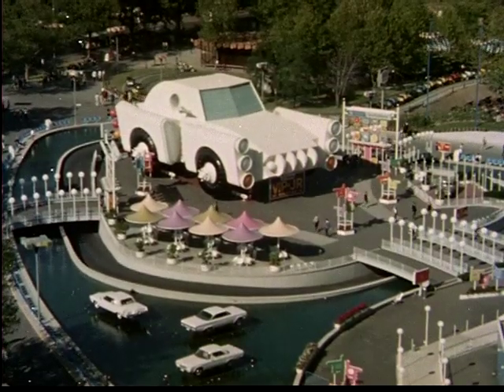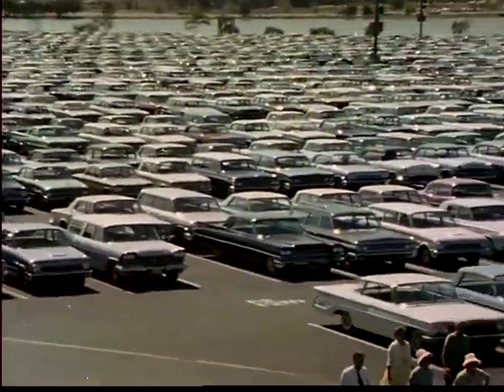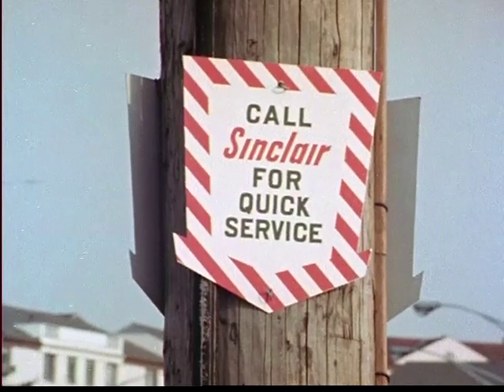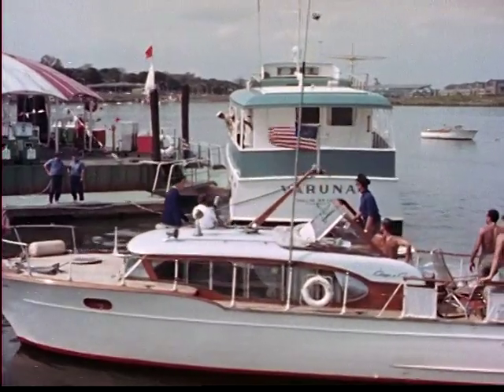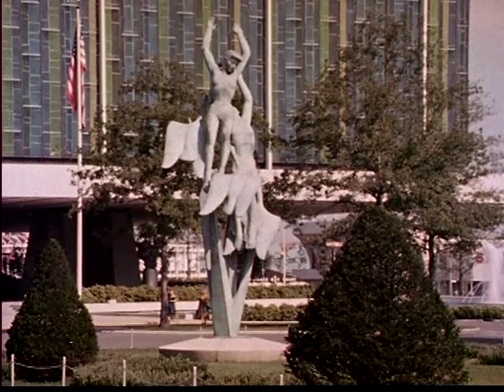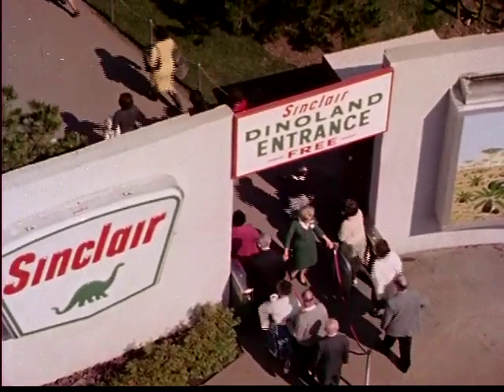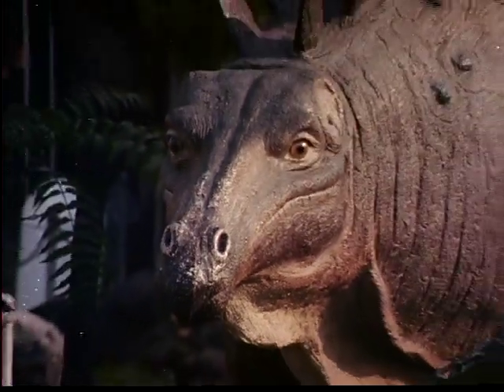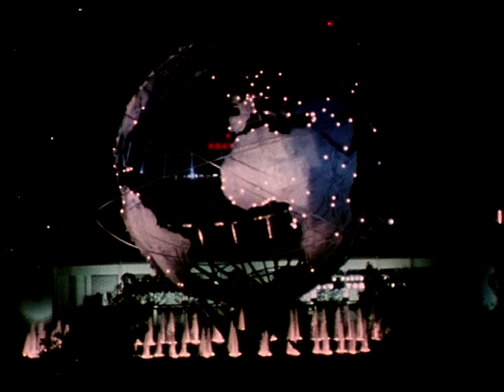New York World's Fair 1965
The 1964–1965 New York World's Fair was a world's fair that held over 140 pavilions and 110 restaurants, representing 80 nations (hosted by 37), 24 US states, and over 45 corporations with the goal and the final result of building exhibits or attractions at Flushing Meadows–Corona Park in Queens, New York City.